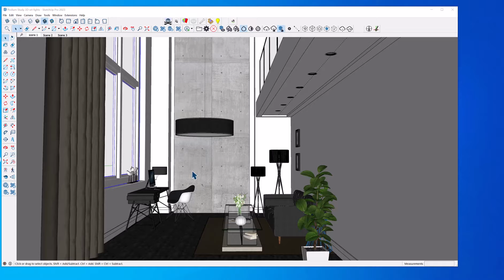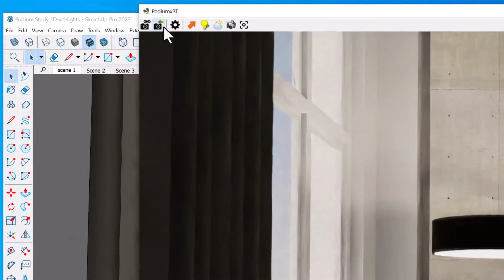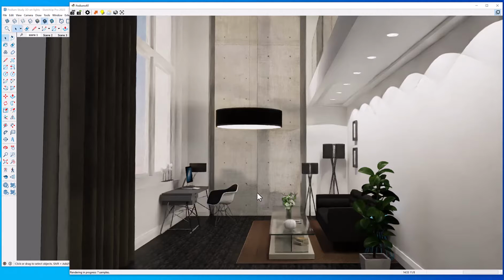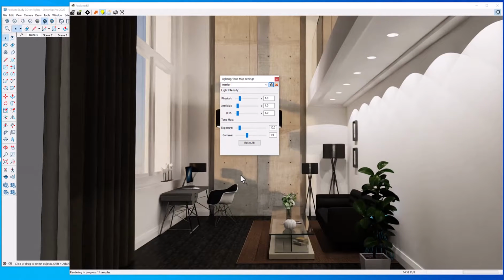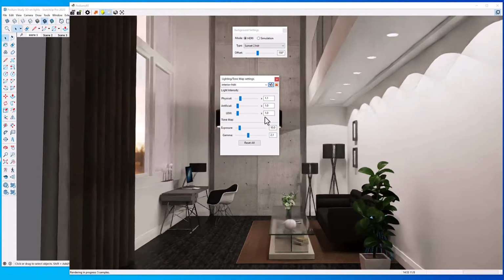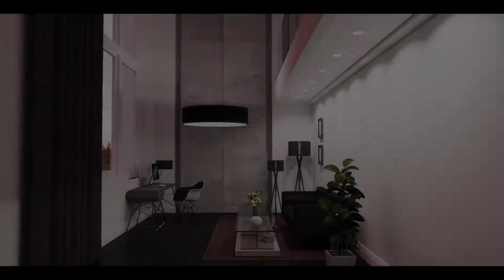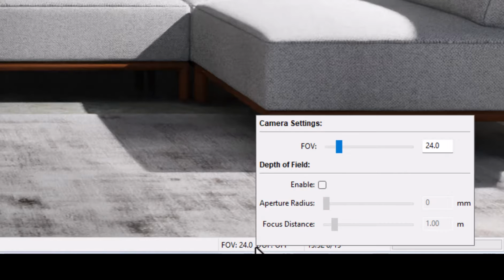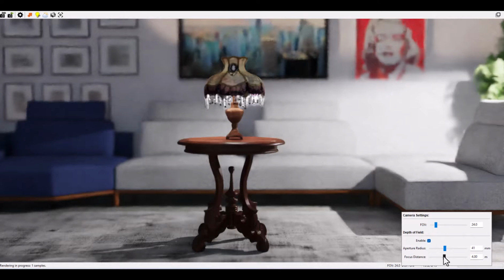Introduction to PodiumxRT, real time rendering and more for SU Podium and Podium Browser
This video will go over all the features in this SketchUp extension that is a great and inexpensive companion product to SU Podium as well as the stand alone version of Podium Browser.
Get introduced to all the major features of PodiumxRT, a real time, raytracing extension to SketchUp and an excellent companion product to SU Podium V2.6 and / or Podium Browser.
0:00 Introduction
1:07 What's in the video
2:00 Let's get started demo
2:46 Moving in real time
3:08 Sync with SU camera
3:52 Render Settings
4:26 Light Settings
5:49 Create Presets
6:23 Backgrounds Settings
7:52 Saving the image
8:30 Capture Screen
8:46 Stay on Top
9:09 Soft Shadows
10:16 Depth of Field
12:17 Panorama UI